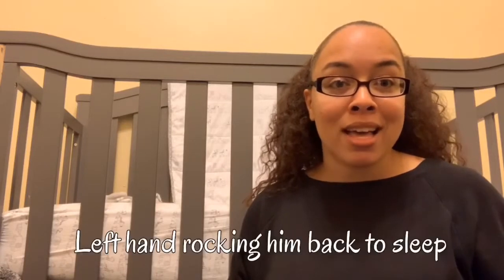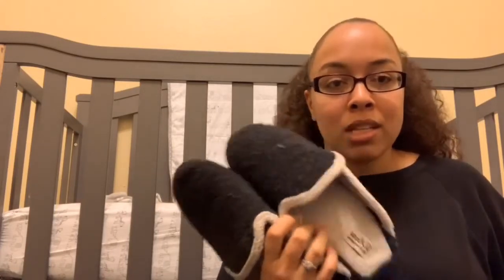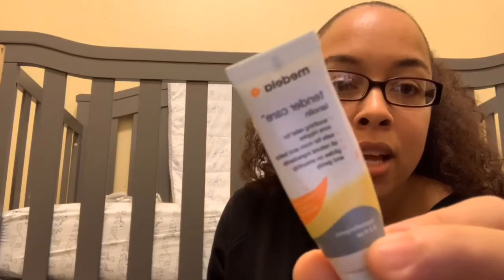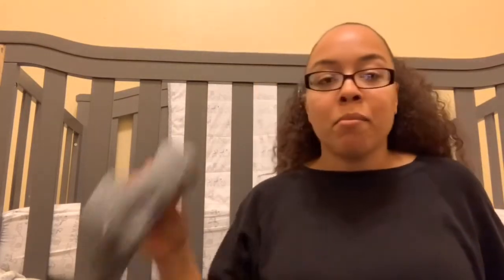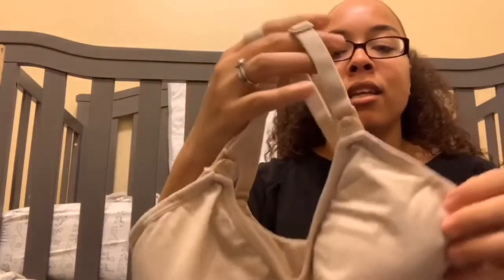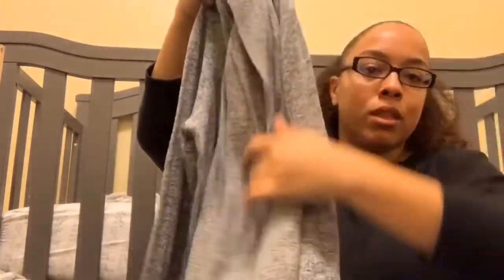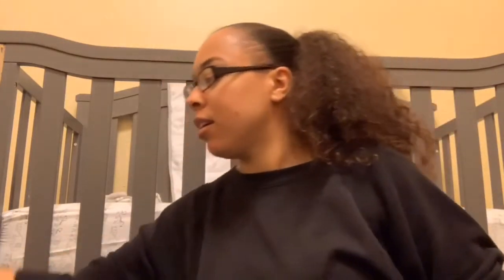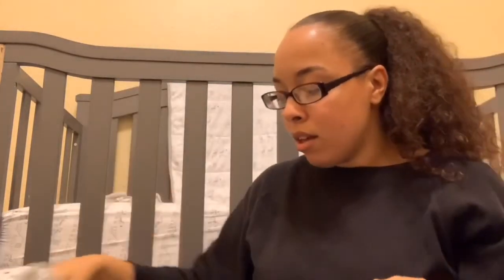WHAT TO PACK IN YOUR HOSPITAL BAG/BABY’S BAG 2019| Shannon Walker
HOSPITAL BAG FOR MOM, DAD AND BABY 2019!!! What I packed in my hospital bag for labor and delivery as well as postpartum.

Nursing Tanks
Nursing Bras
Nursing Pads
Breast/Nipple Cream